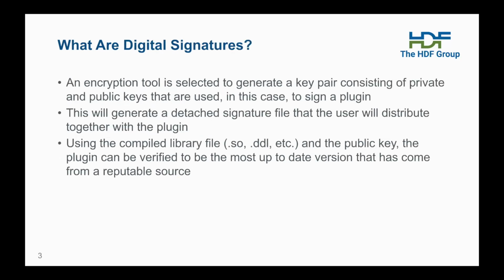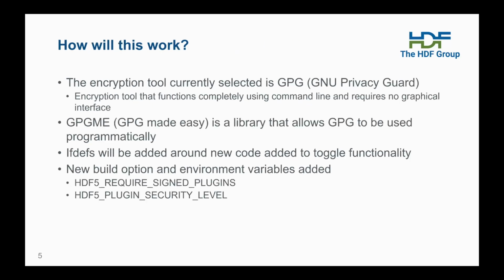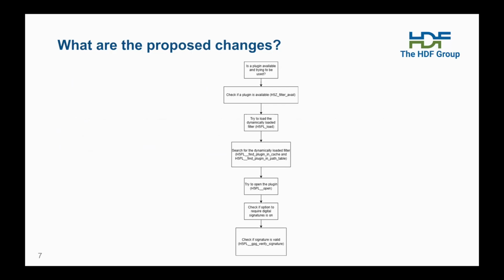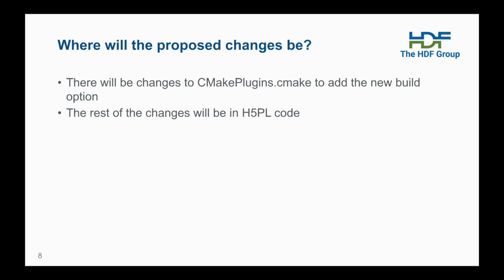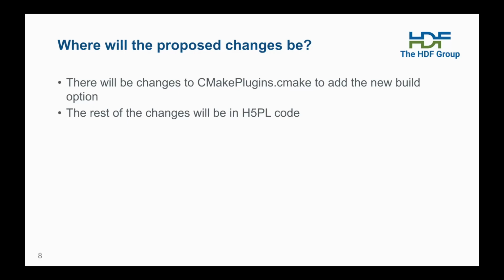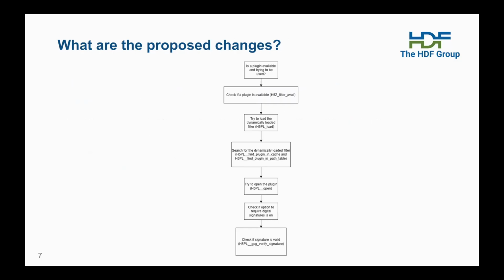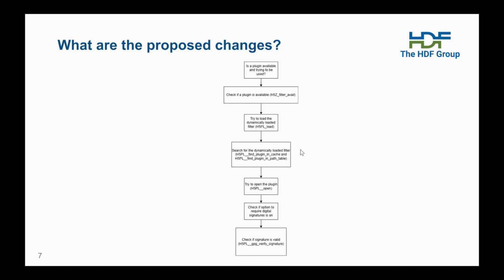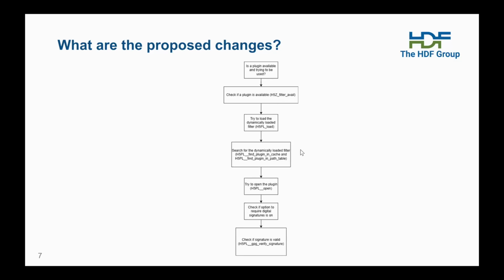Adding support for digitally signed plugins - Glenn Song on Call the Doctor 2/4/25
Plugins are valuable extensions that enhance the functionality of HDF5. They play a crucial role in adding custom features, such as various compression filters and VFDs, without requiring extensive changes to the source code. To help improve the security of HDF5, we are exploring the option to add digitally signed plugins into HDF5 that would help verify and secure any plugins that a user may use. Glenn Song, software engineer at The HDF Group, talked about our plan outlined in this RFC on Call the Doctor on Tuesday, February 4 and took community feedback on this RFC.

This session was recorded on February 4, 2025.